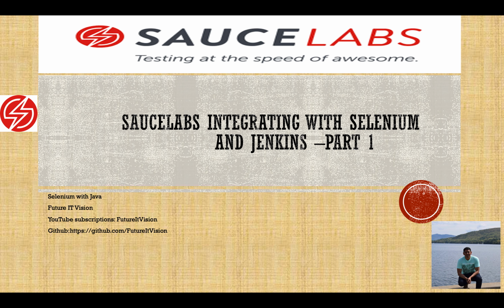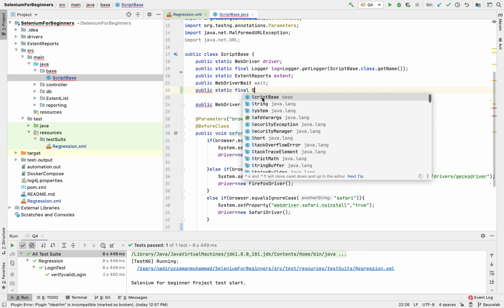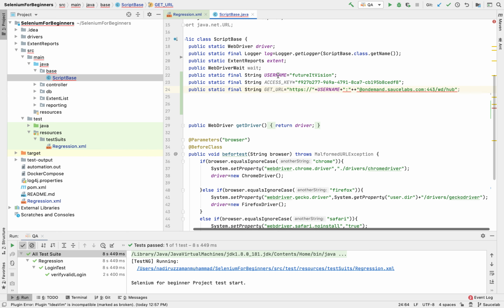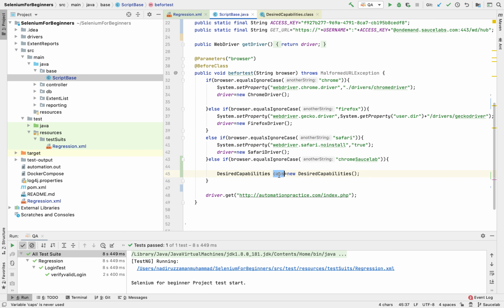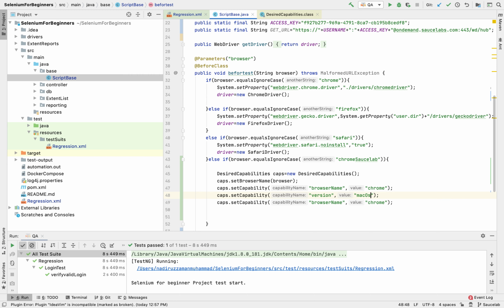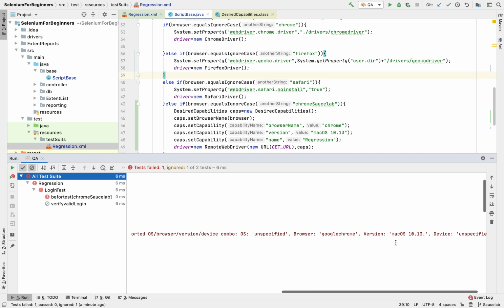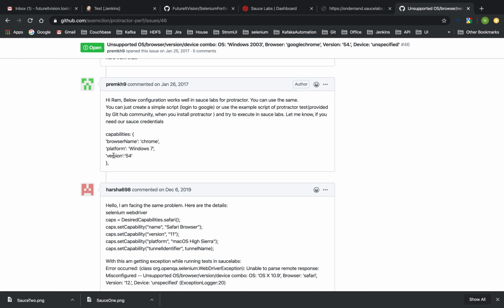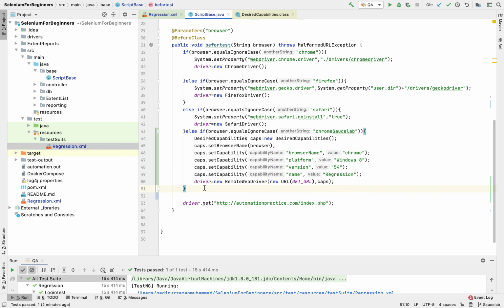Saucelabs integrating with Selenium and Jenkins –part 1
This Video Show how to integrating Saucelabs with Selenium